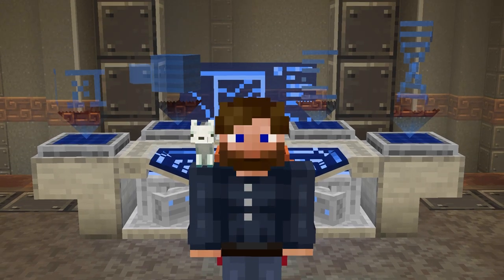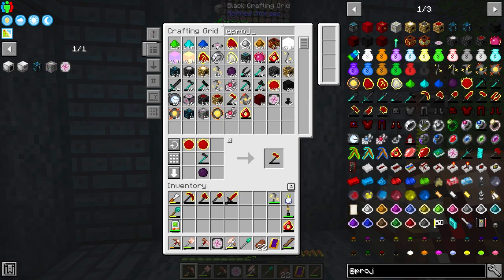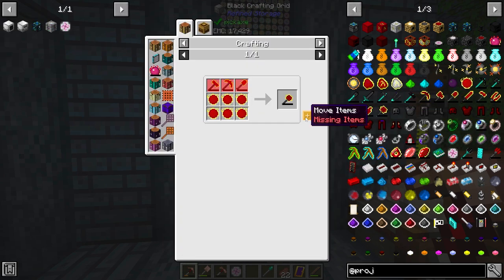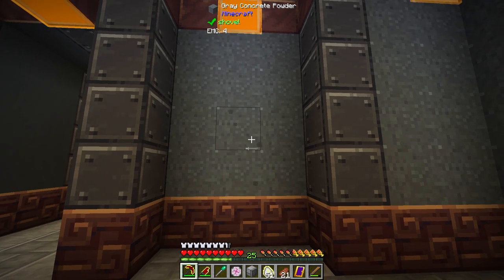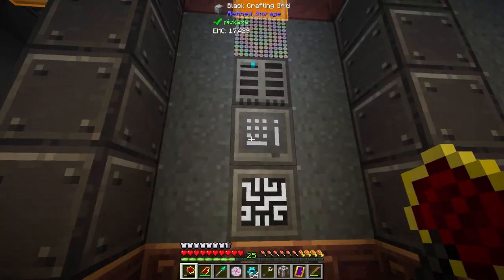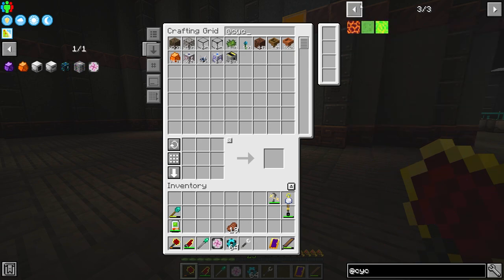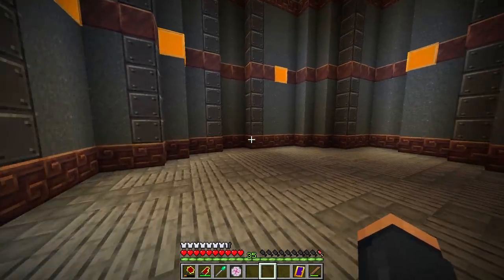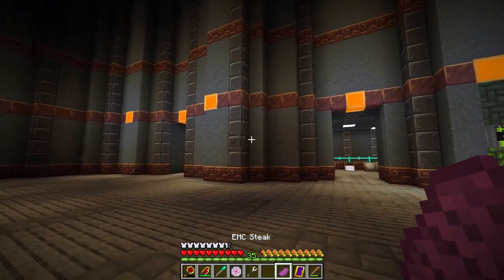Project Architect Modpack EP10 Wireless Item Fluid and Power Transfer